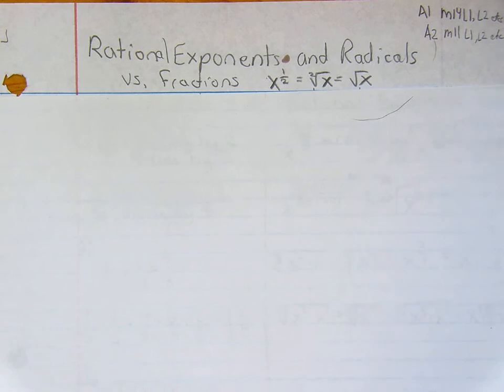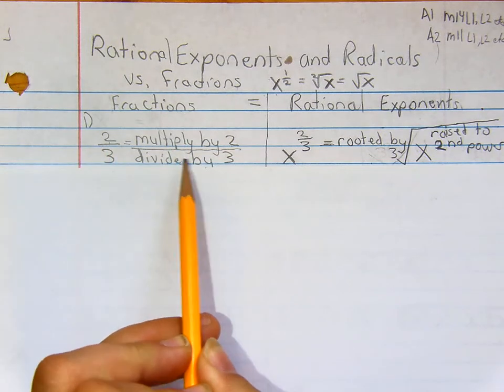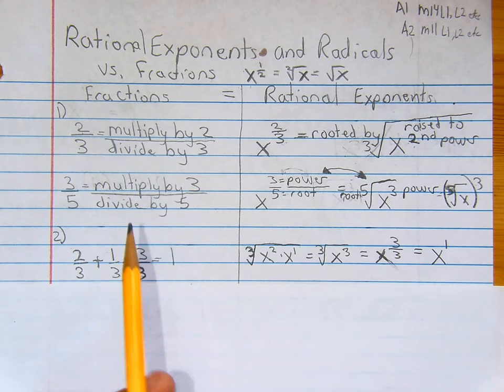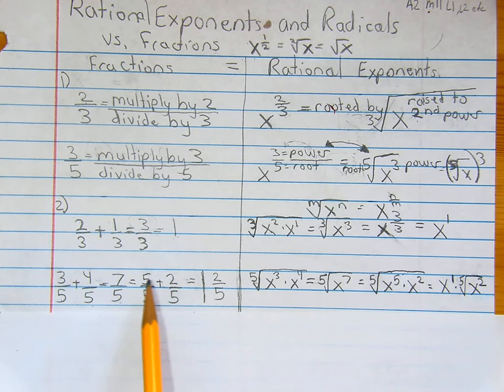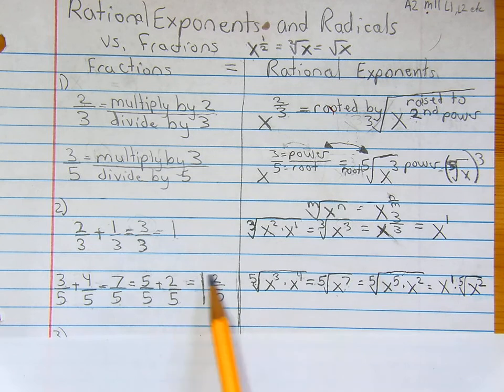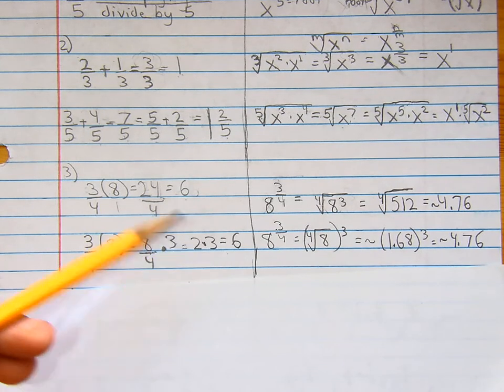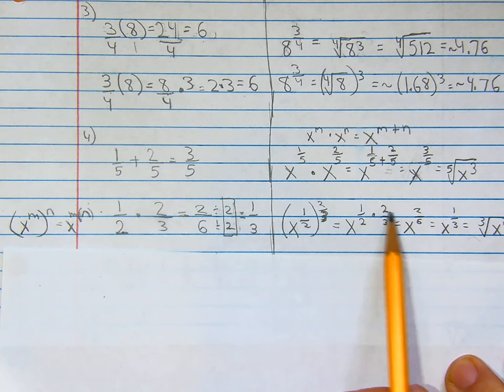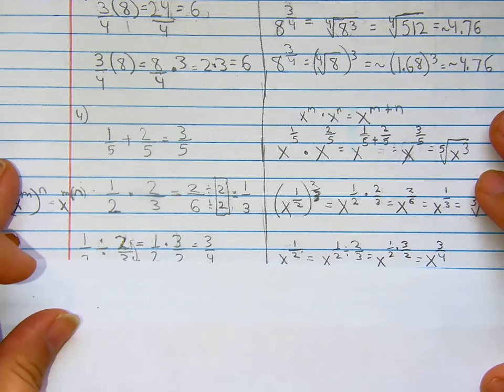Rational Exponents vs Fractions Notes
See comparative notes and step by step instructions between using operations with fractions and operations with rational exponents.